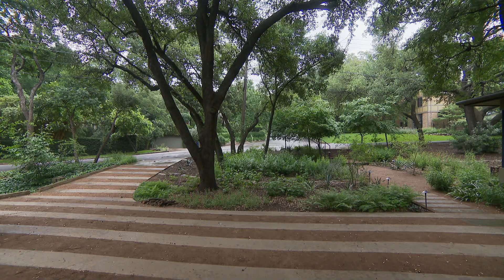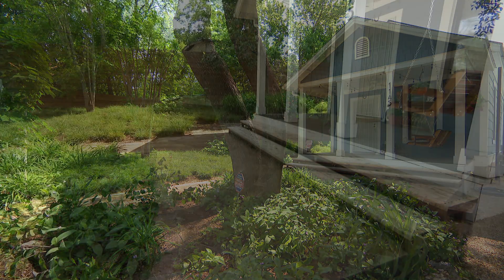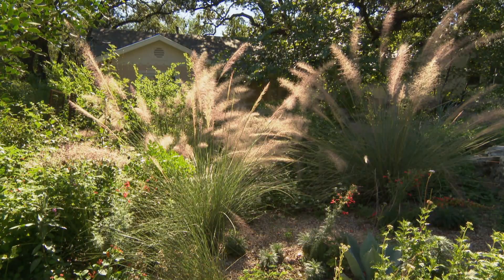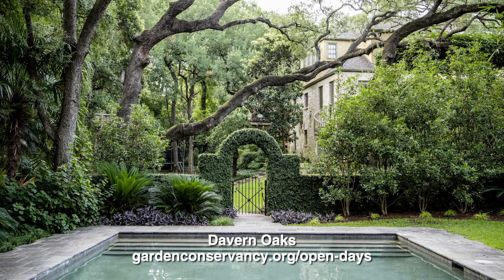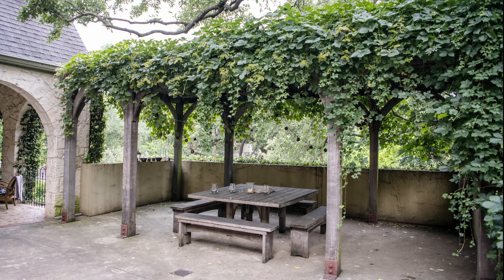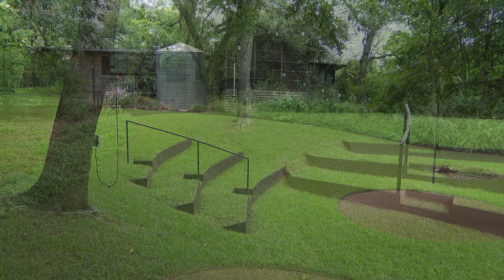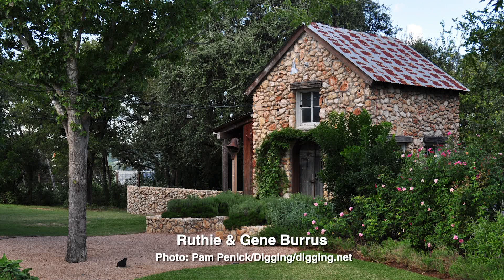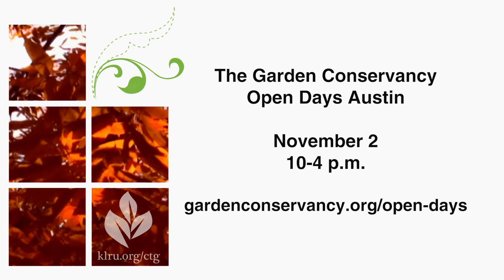Garden Conservancy Austin Open Days 2019 | Central Texas Gardener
Looking for ideas with drought-tolerant, deer-resistant plants or stormwater control, rainwater collection, and outdoor living? Designer Casey Boyter and Patrick MacRae from The Garden Conservancy preview Austin’s Open Days November 2 tour that gathers designs from classic to contemporary. Host: John Hart Asher.